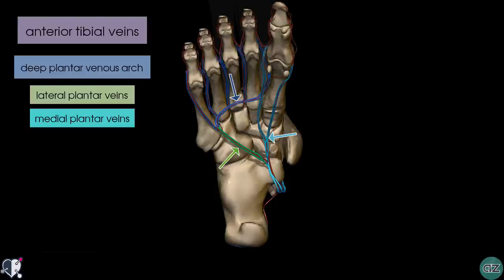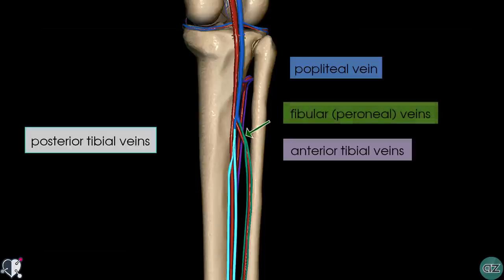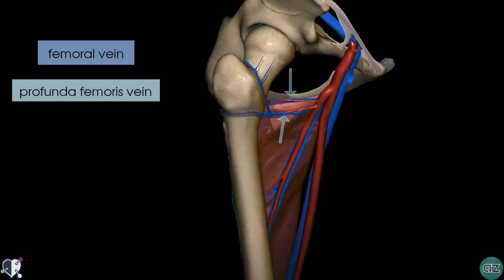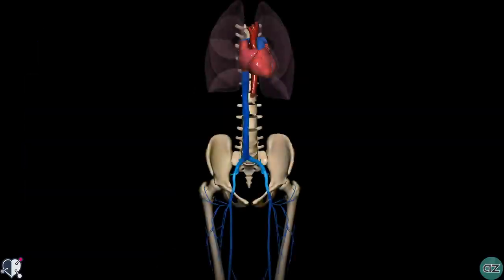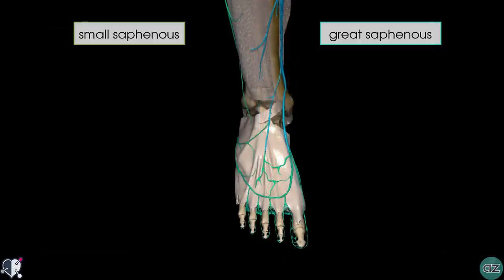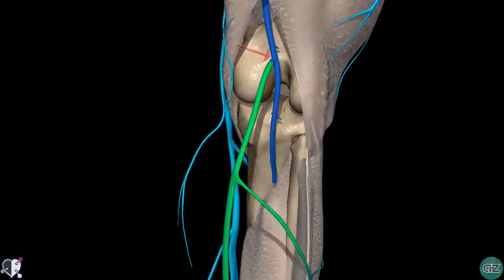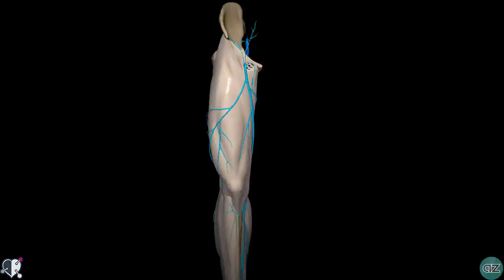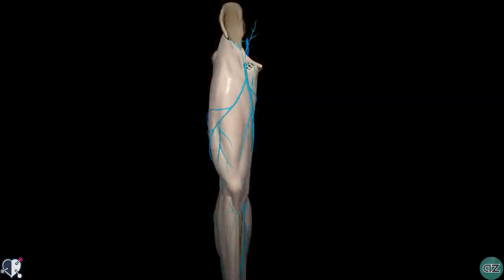Lower Limb Veins Overview